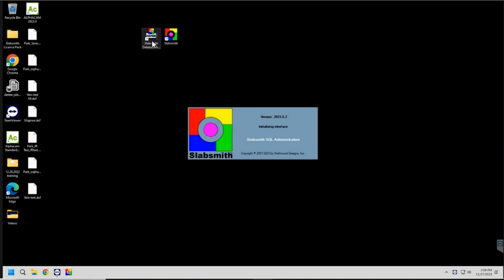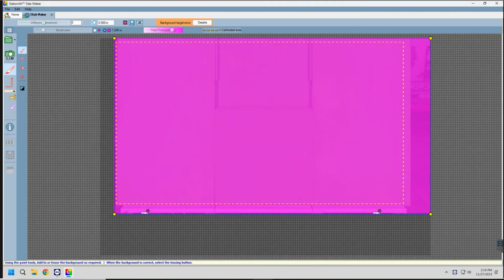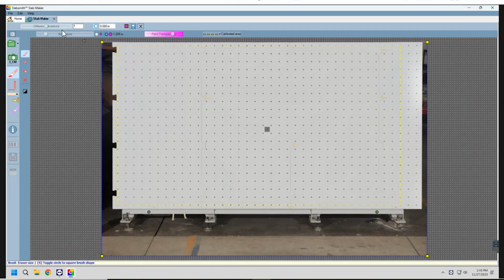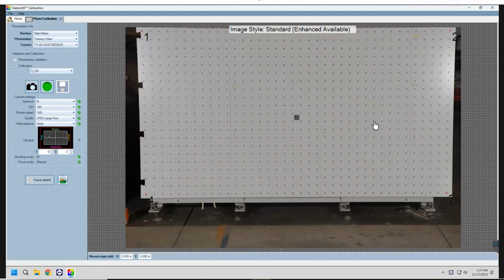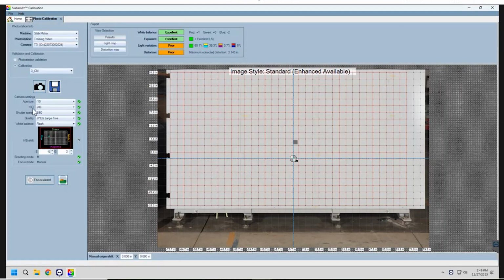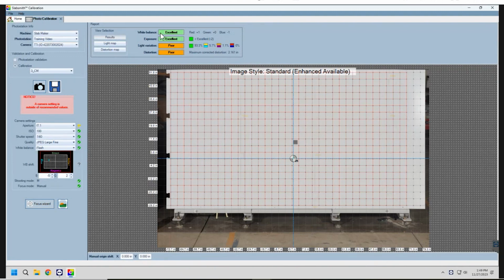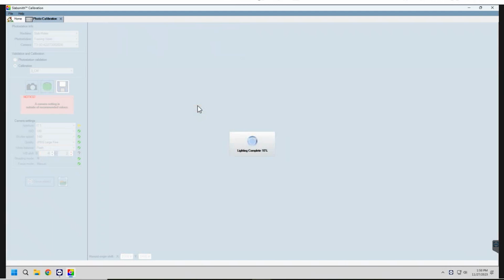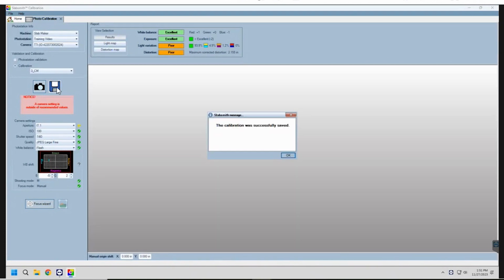How to Use Advanced Lighting Options | Digital Slab Imaging Service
In this video, you will learn how to adjust the camera settings in Slabsmith to obtain the best lighting and color.  Before attempting to make any adjustments, it is recommended that you take a screenshot of your current settings, incase something gets messed up.  This service supports Digital Slab Imaging, including the Park Industries® Pathfinder.

Chapters
0:00 Intro
0:19 Camera Verification Settings
2:52 Camera Settings